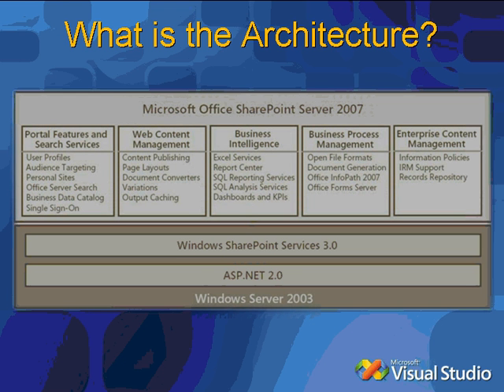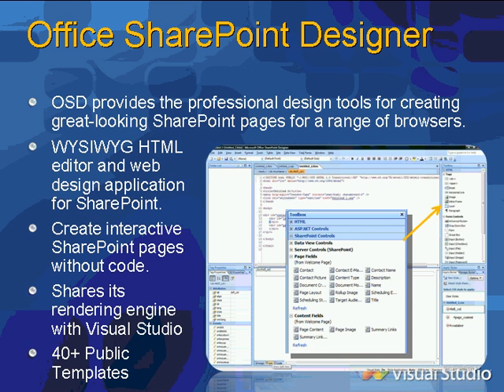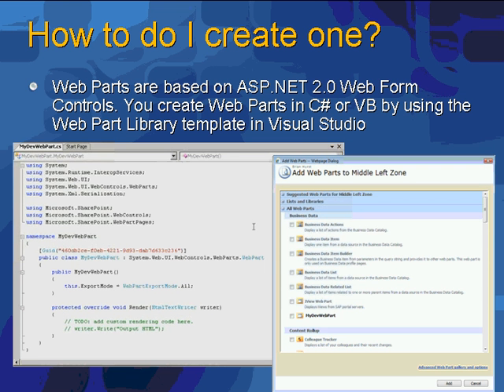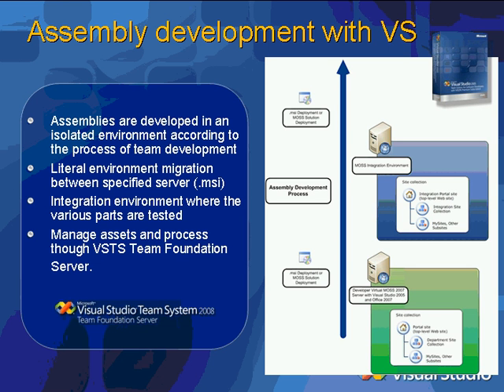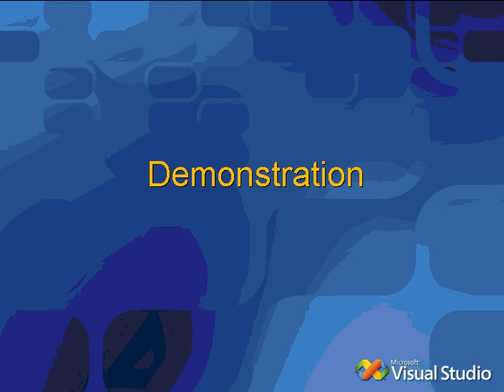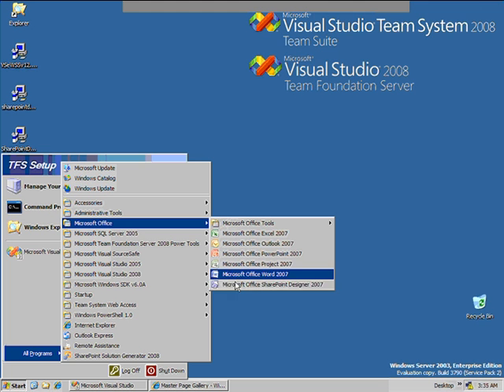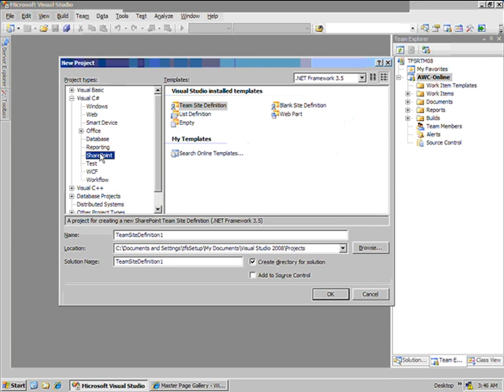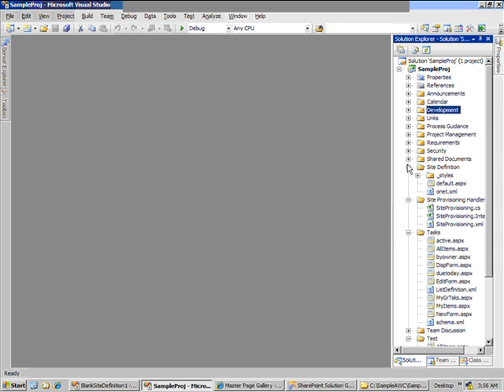Microsoft SharePoint - SharePoint Development Using VSTS- by Srinivas Prasad